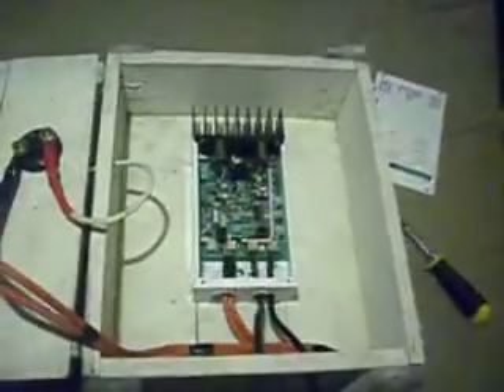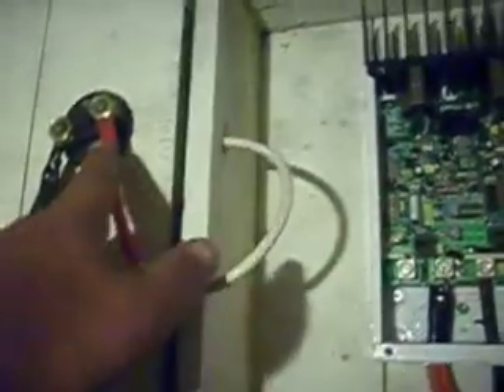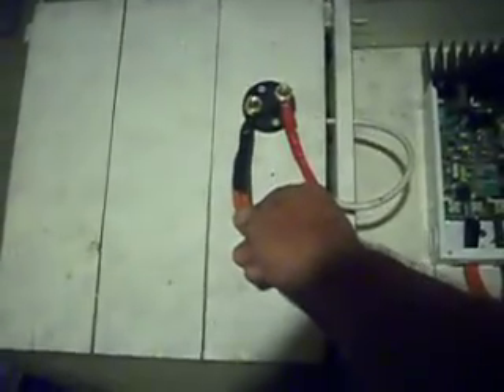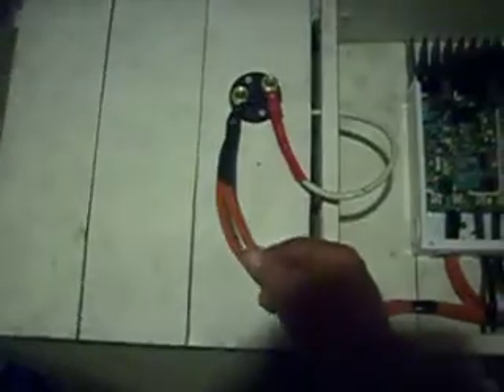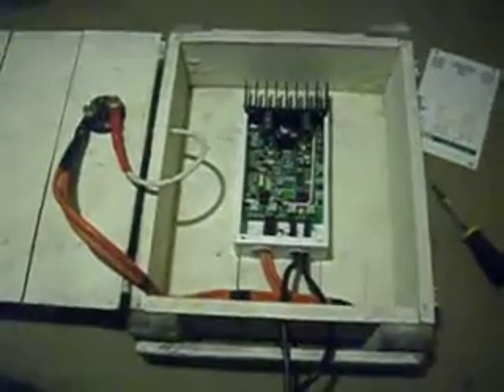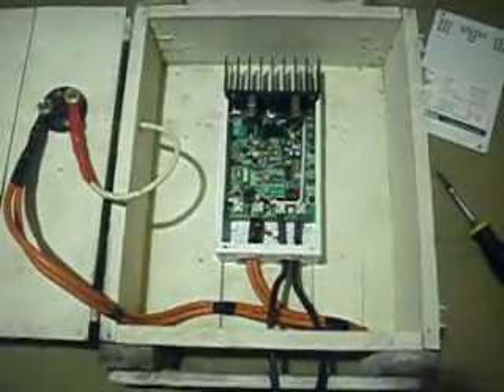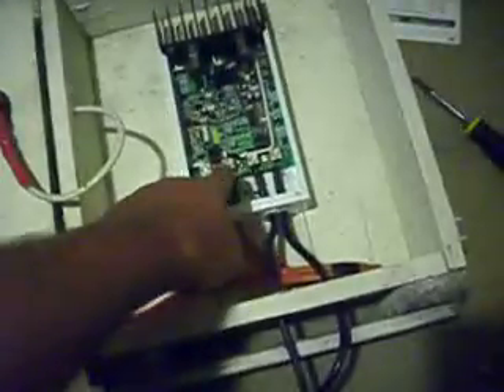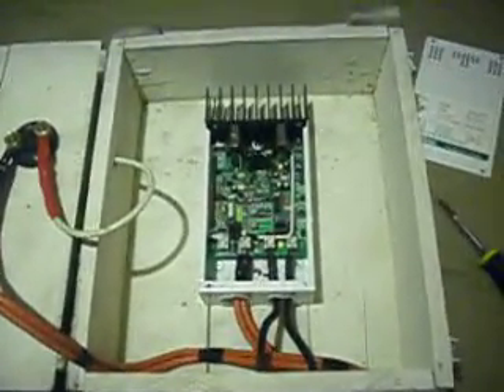Wiring Xantrax/Trace C-40 Charge controller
Showing how I have shut off switch and main power wired plus the 2 negative lines for my Xantrax/Trace C-40 Charge Controller.  I still have to finish my combiner box bringing all of my solar panels together before the main line is hooked in.